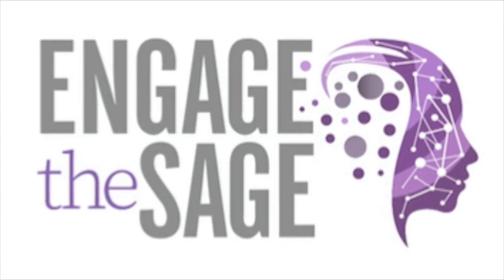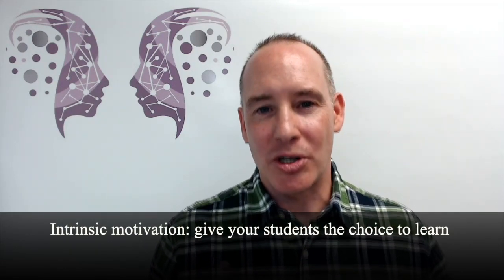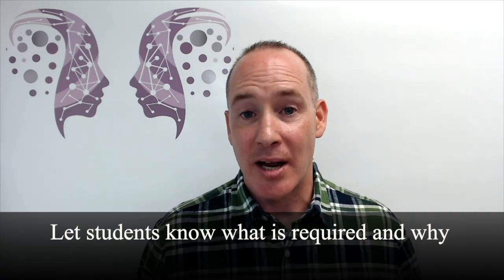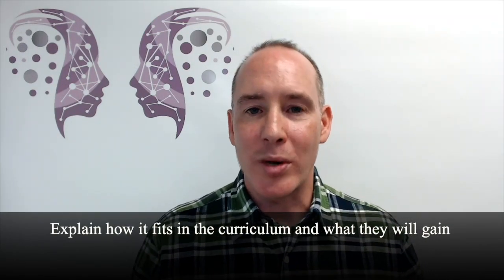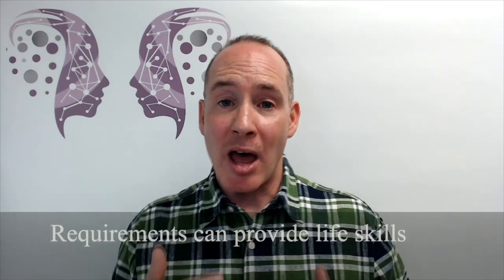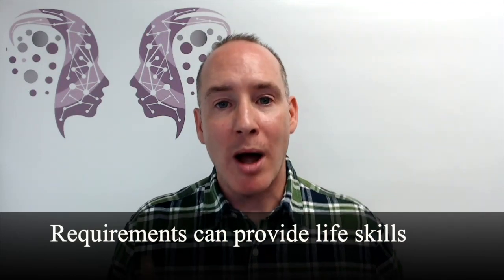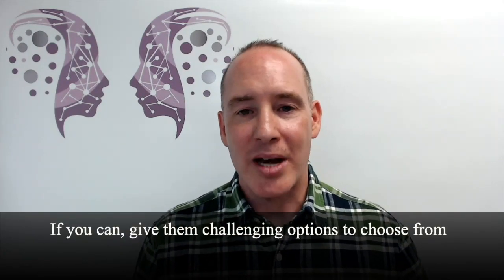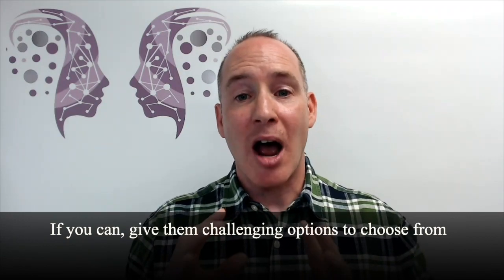Engage the Sage: When Things Are Actually Required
In a recent video, we discussed how requirements may not always fit with our teaching philosophies.  However, there are often occasions when things are, in fact, required.  This video discusses strategies you can use to re-frame your requirements and potentially increase student engagement.